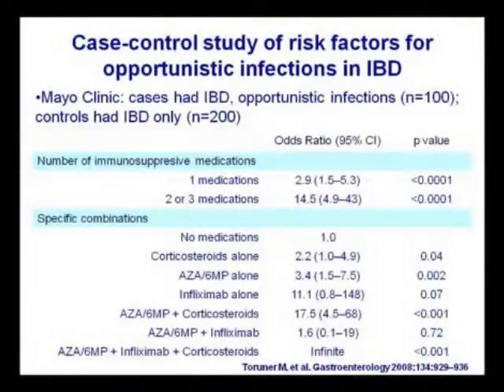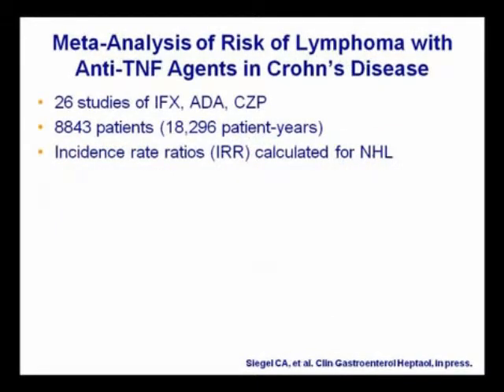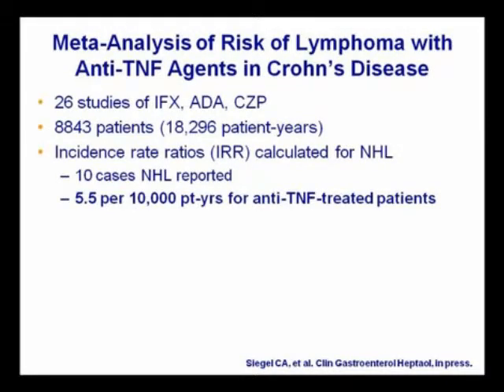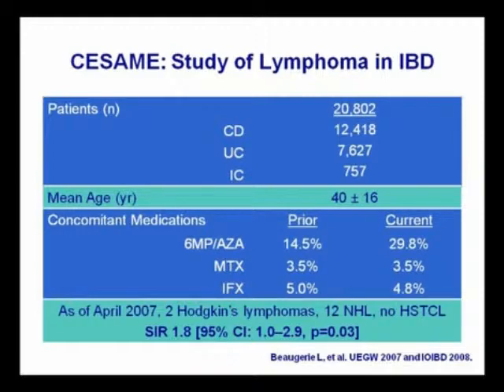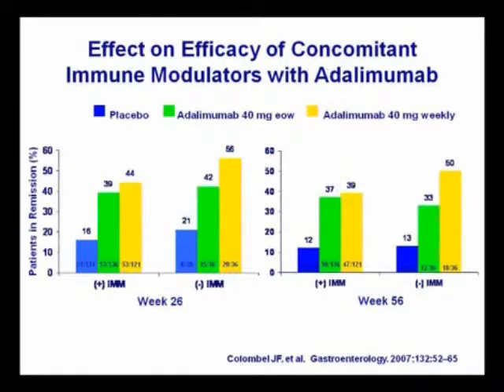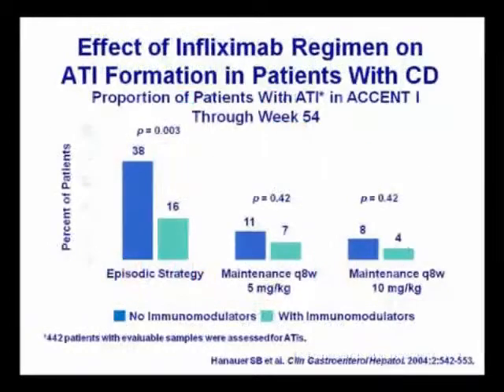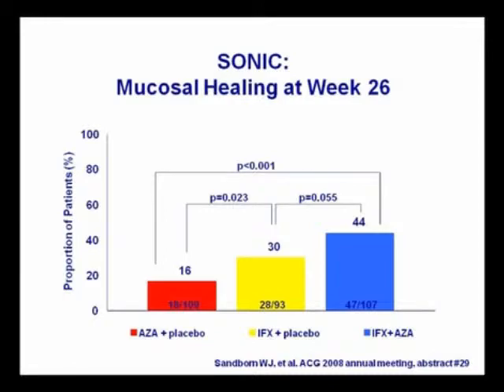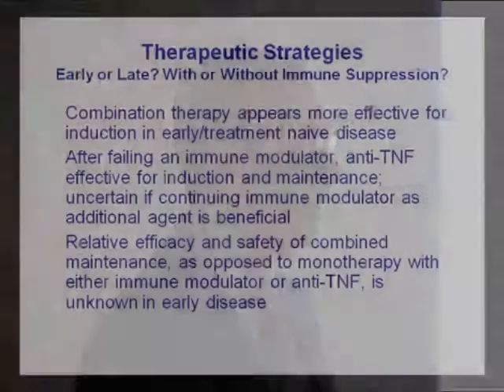IBD: Treatments, Strategies and a Way Forward (Part 4)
IBD Visiting Professors Series

Bruce Sands, MD, MSPH, Massachusetts General Hospital
Inflammatory Bowel Disease: Treatments, Strategies, and a Way Forward